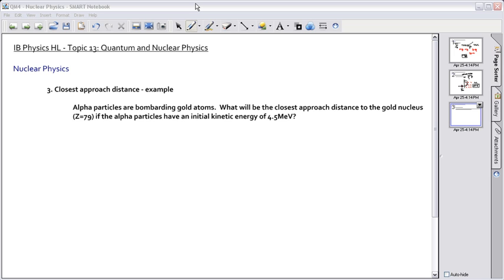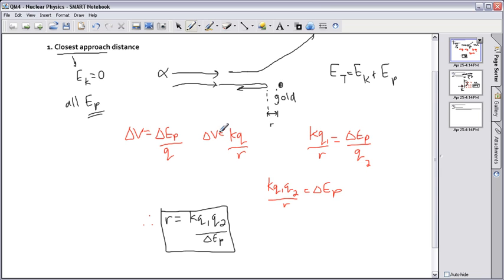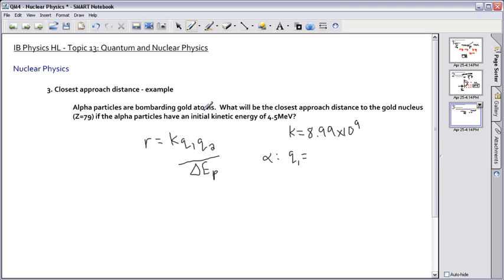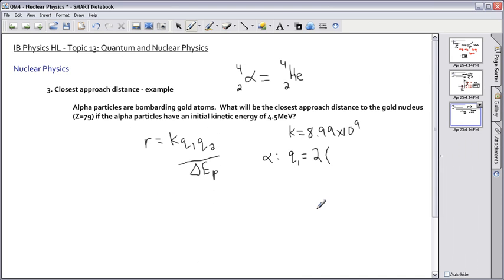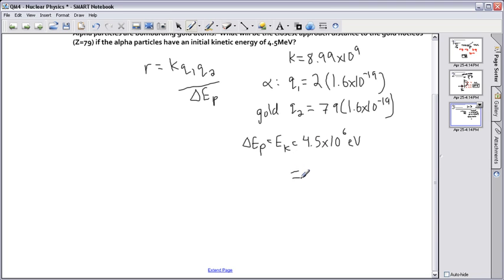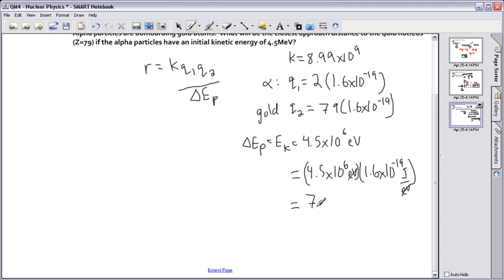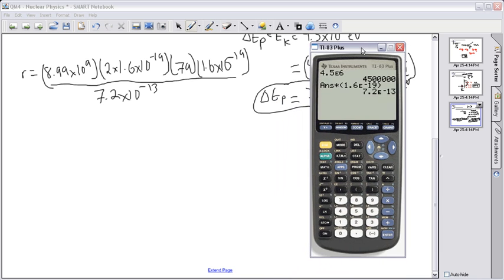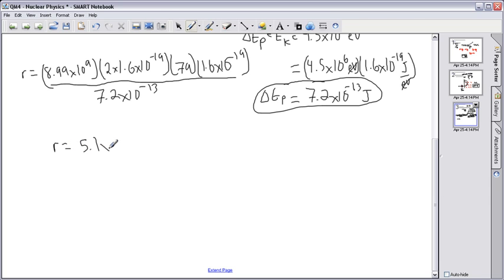IB Physics HL Quantum and Nuclear 16.mp4